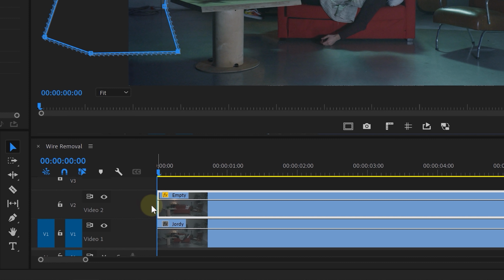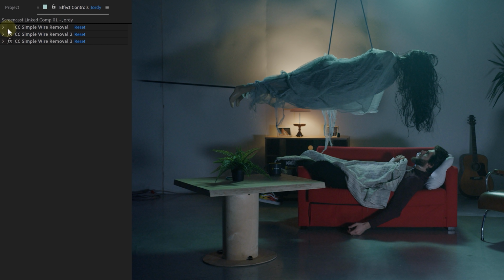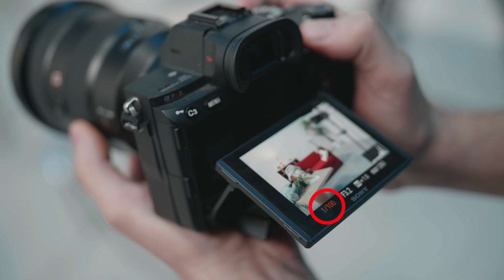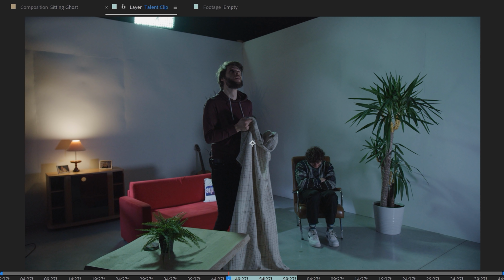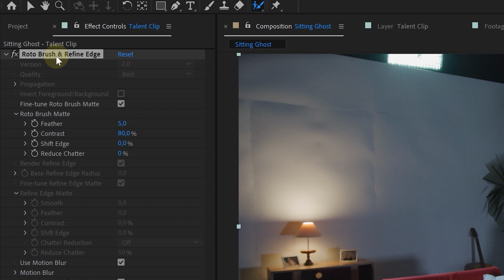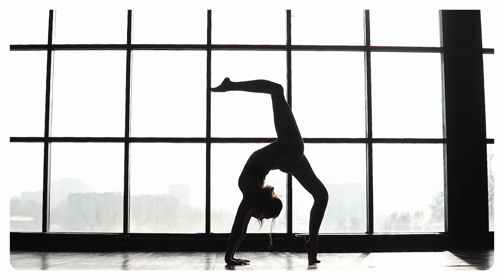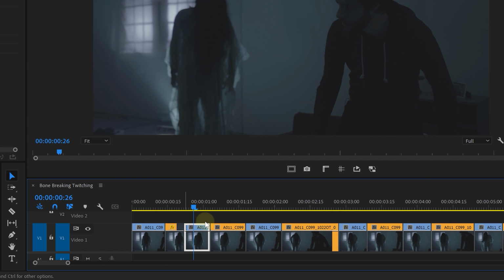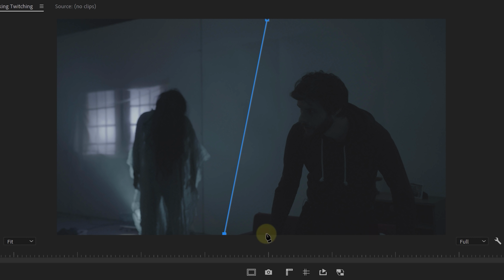3 Easy HORROR EFFECTS Everyone can Do! (Halloween)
🎬 Master Filmmaking, Video Editing, & VFX in One Bundle! - Learn how to recreate 3 horror effects from The Conjuring, Annabelle and The Haunting of Hill House in Adobe Premiere Pro & After Effects.